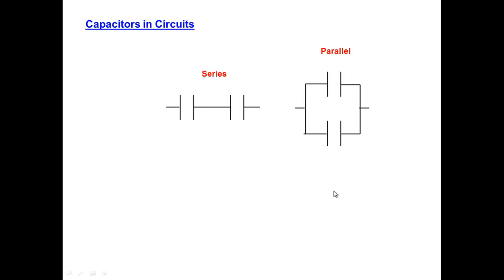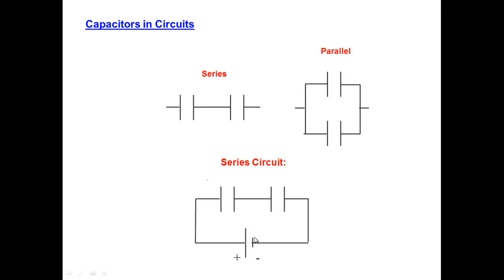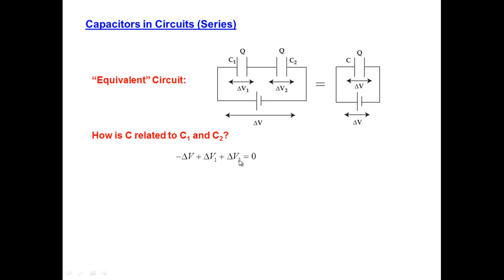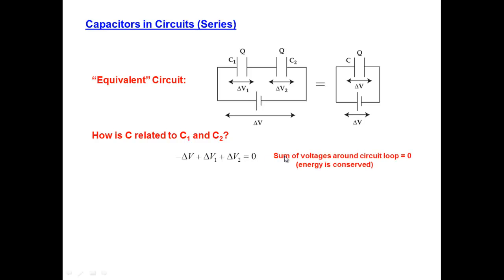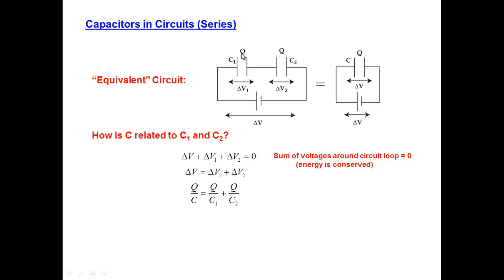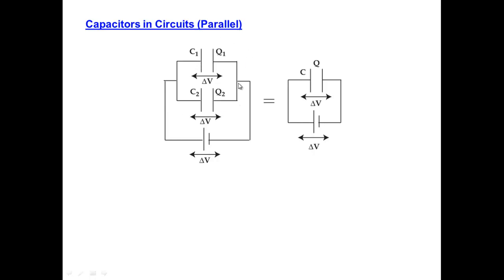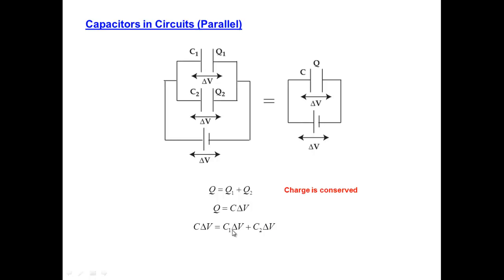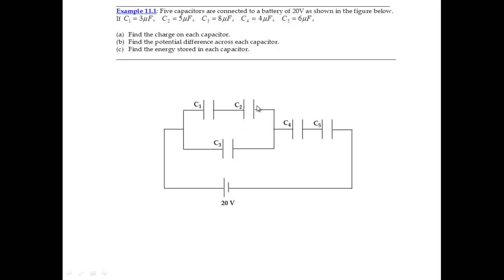C in circuits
How to replace capacitors in series and parallel arrangements with an equivalent capacitor.